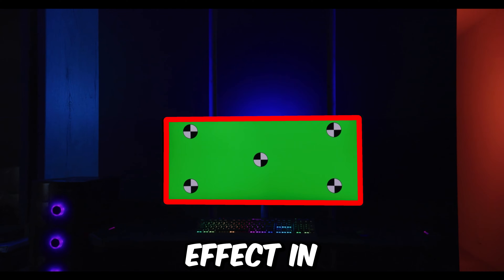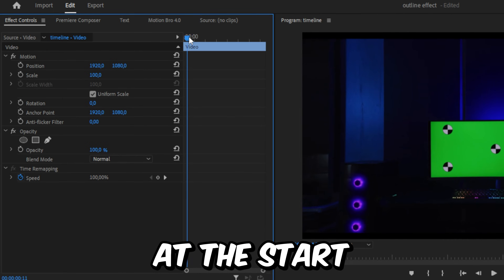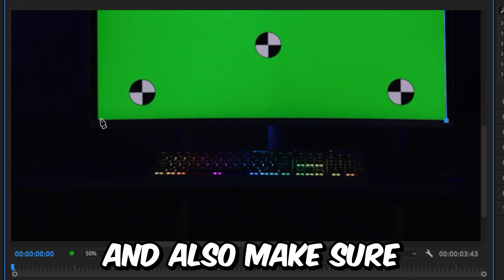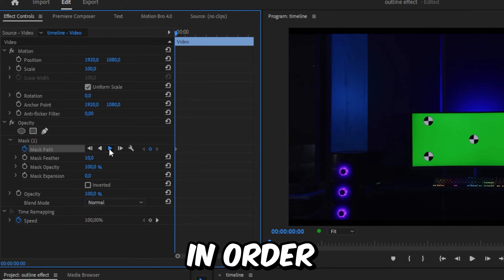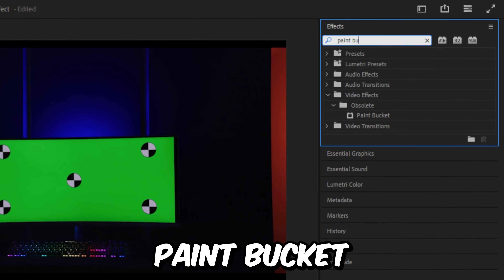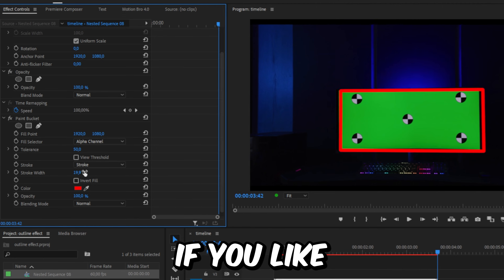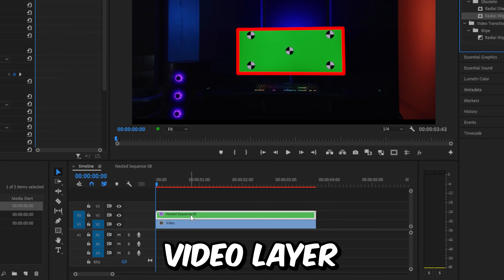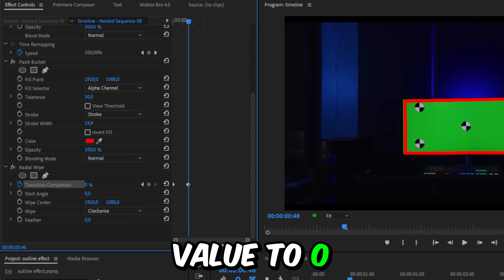How To Outline an Object in Premiere Pro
how to create a outline effect on a object in adobe premiere pro 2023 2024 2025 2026

Chapters:
00:00 - Object outline animation tutorial
00:11 - Outlining the object
00:26 - Tracking the object
00:33 - Animating the object outline